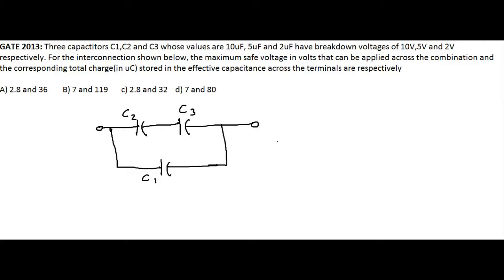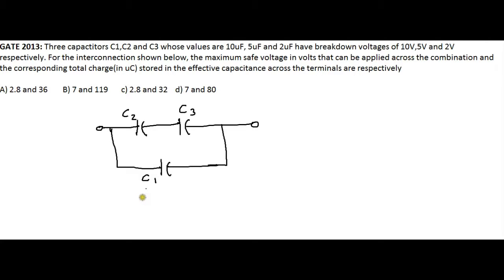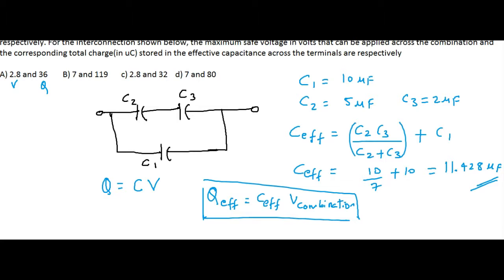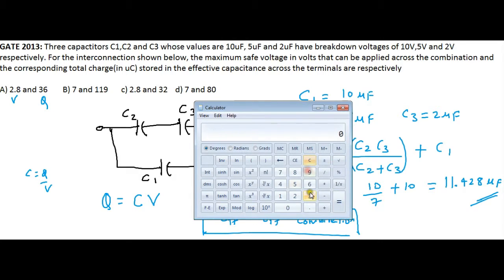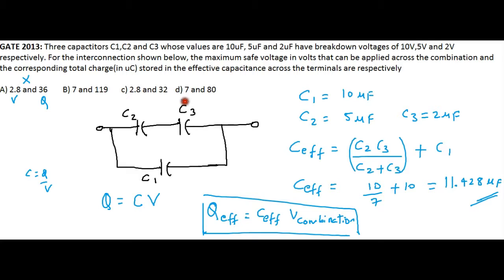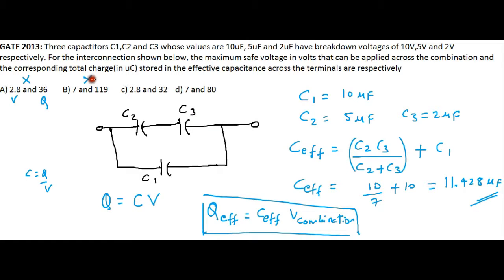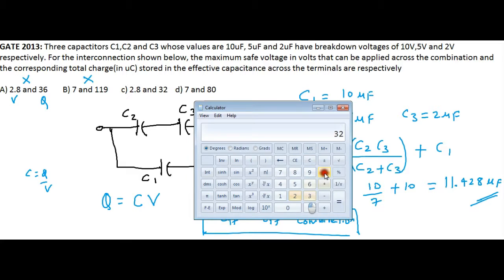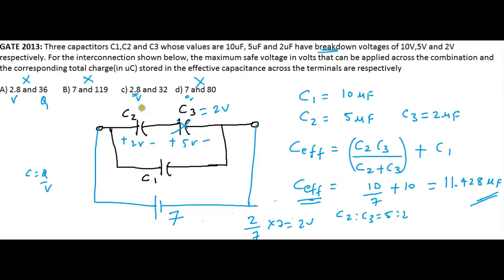GATE ECE 2013 :Find the maximum voltage and charge across the combination of capacitors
Please use comments section for any suggestions/doubts